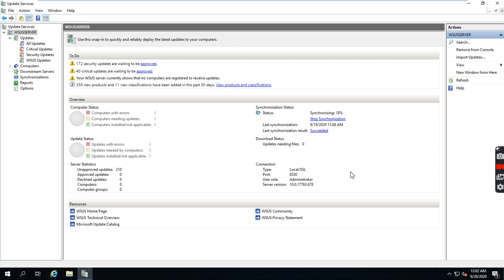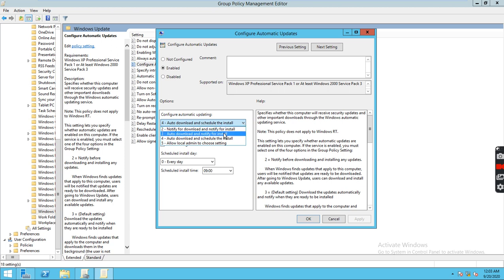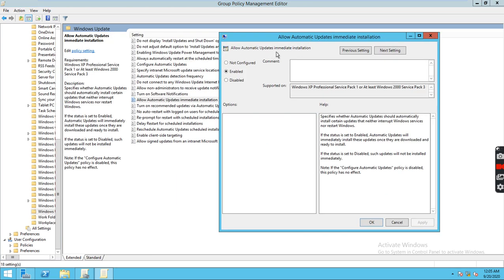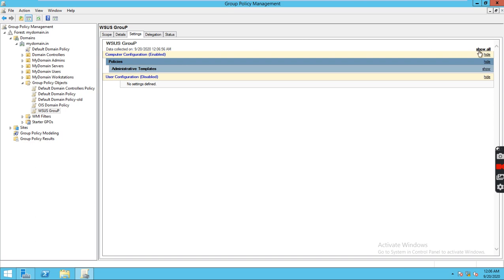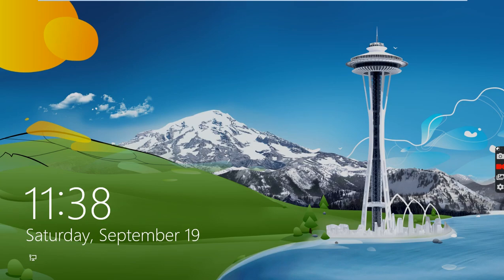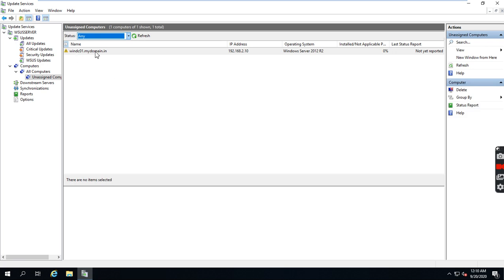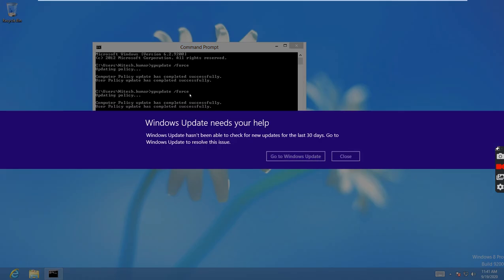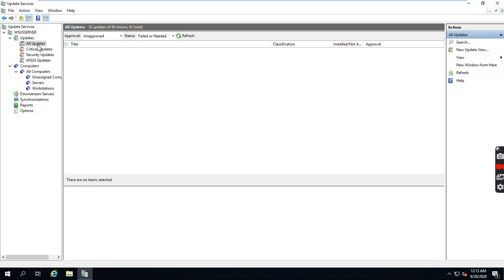How to configure WSUS GPO & Approve Patches to WSUS Clients - Video 2